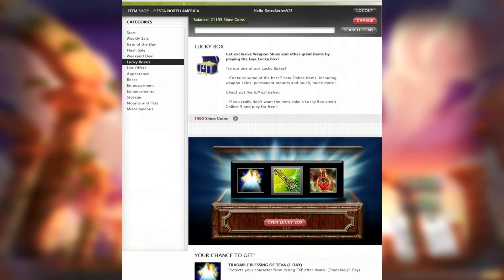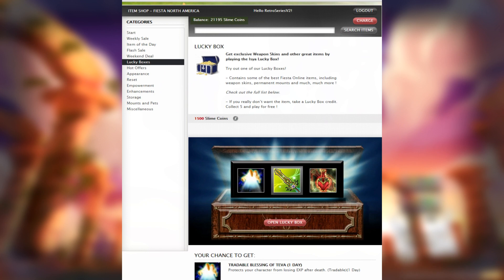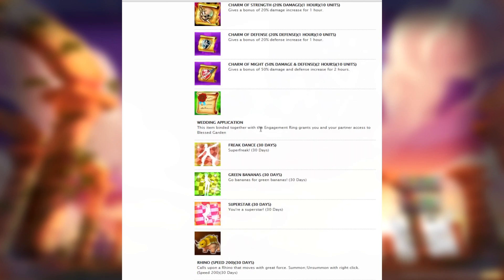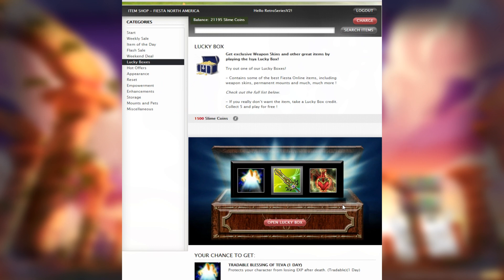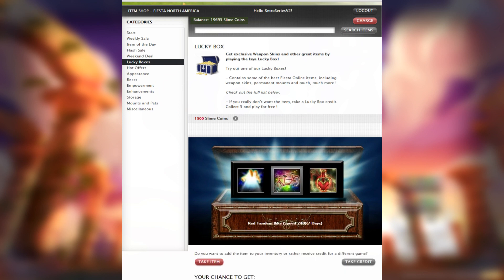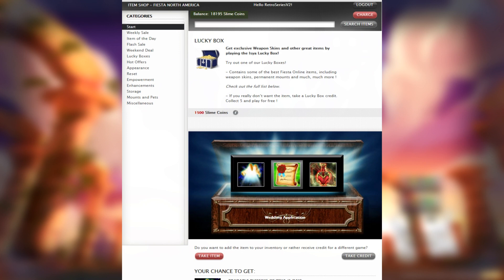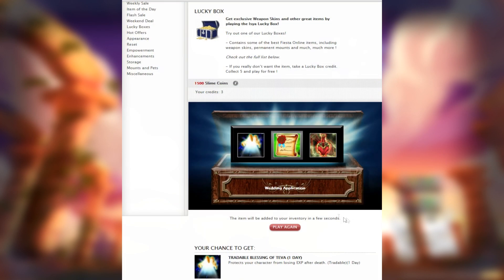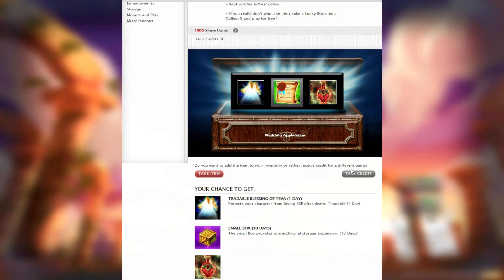Fiesta Online [NA] Fiesta Online Lucky Box Openings!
Hello Friends Welcome! I am on a mission to regrow the fiesta online community through a series of videos and live streams. I plan to stream every day if possible, Cap one of every class and make a farming character for every level! Expect cap rise videos, patch review videos and more!

Fiesta Online is a MMORPG ran by gamigo, The Classes are Fighter which turns into a Gladiators or Knight, Mage which Turns into a Warlock or Wizard, Archers which turn into Ranger or Sharpshooter, Clerics which turn into a Holyknight or guardian and Fiesta Onlines Newest Class Crusaders that prestige into Templar. Fiesta Online is currently (at the time i'm writing this) at a 125 cap. Fiesta Online contains a lot of pvp and you can easy find a Fiesta Online Pvp video or a Fiesta Online Pvp Montage. You can also find Fiesta Online Gameplay and Leveling throughout youtube and this channel.

---► FPS ::
► MMO's ::
►MOBA's ::
► Minecraft ::
► Vlog's ::